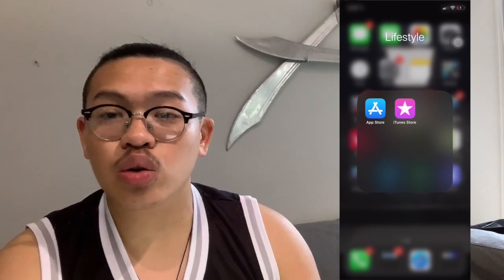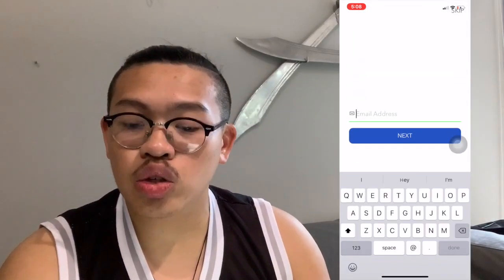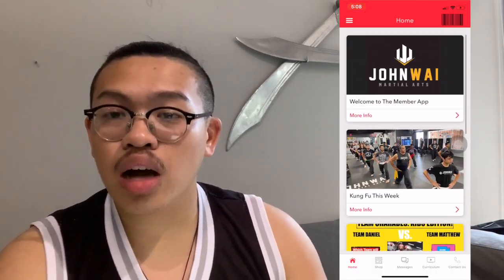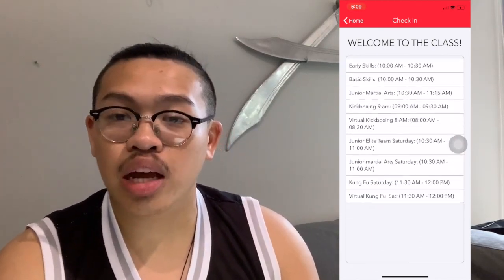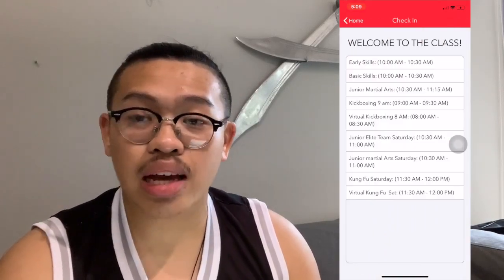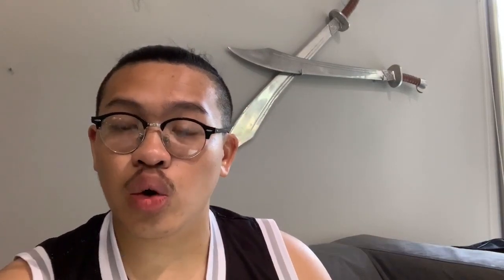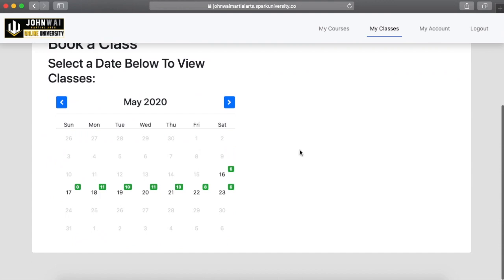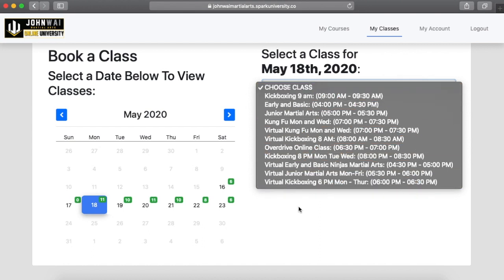How to download the Spark App & Visit the Online University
A quick instructional video to get you started with our online programs and getting to know our app.

Leave us a message if you have any questions!